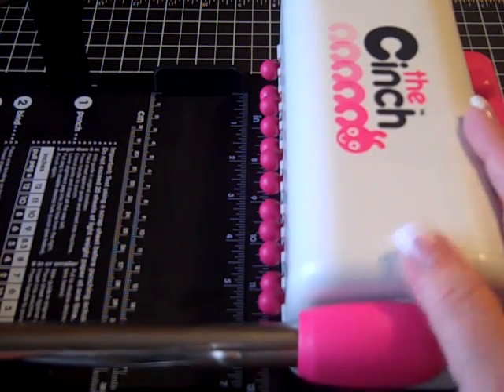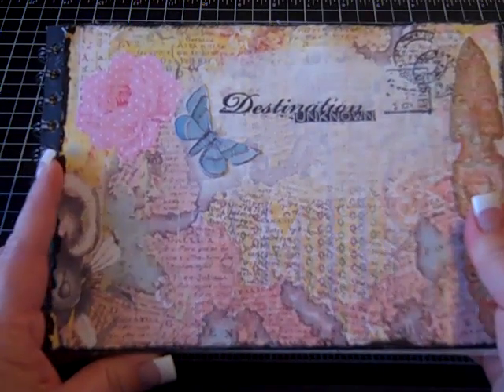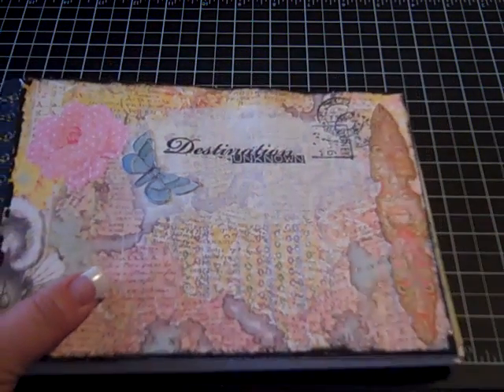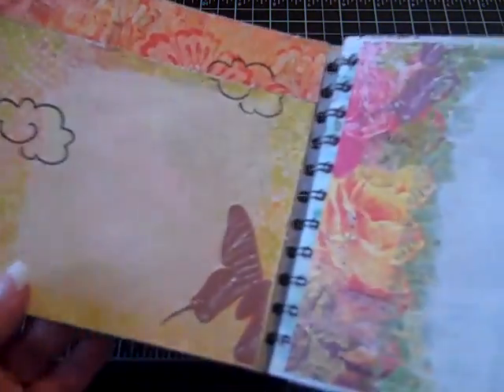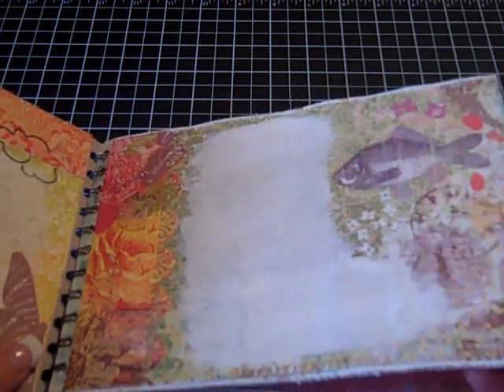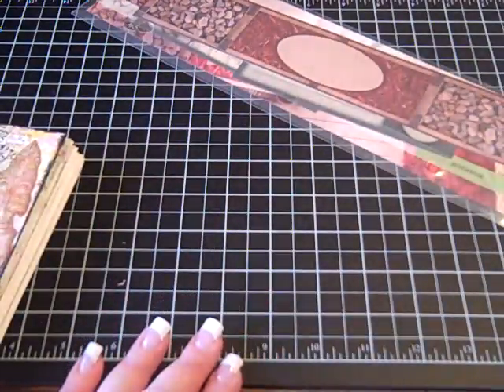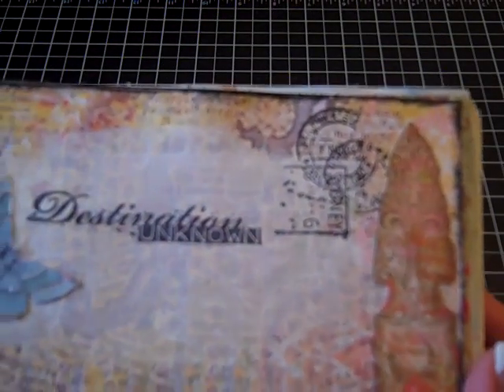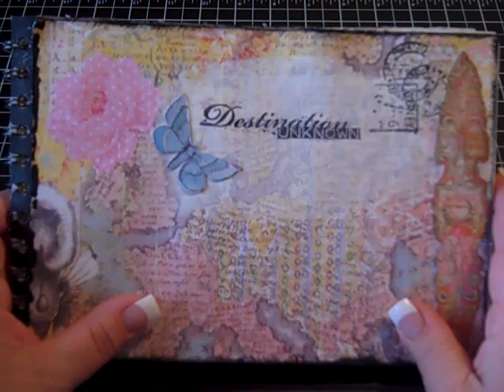The Cinch!!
I am so excited to finally received my Cinch!!!